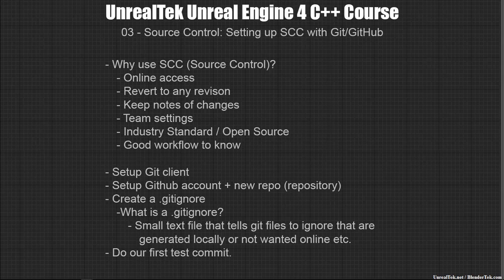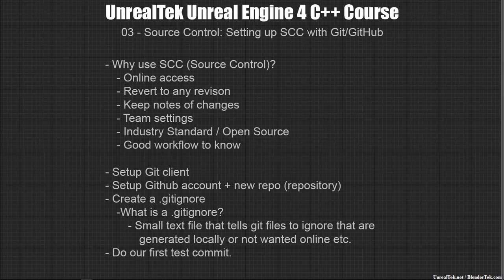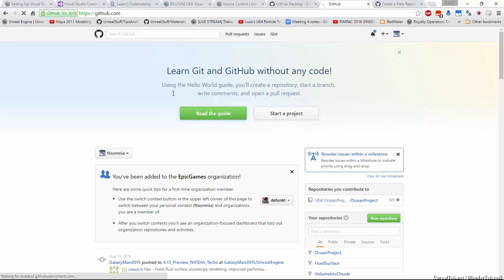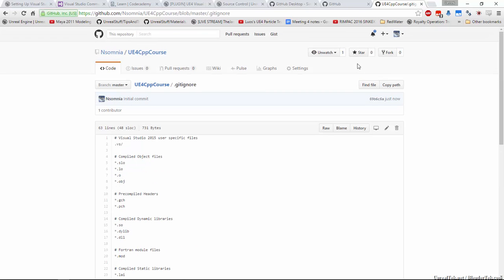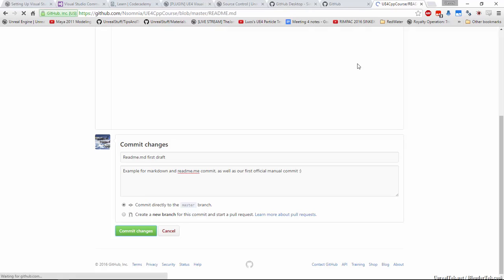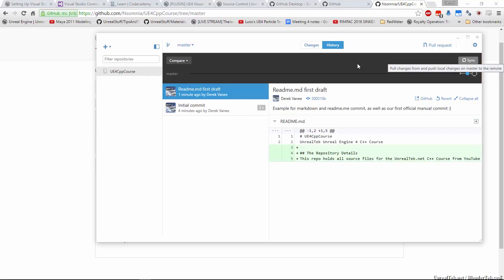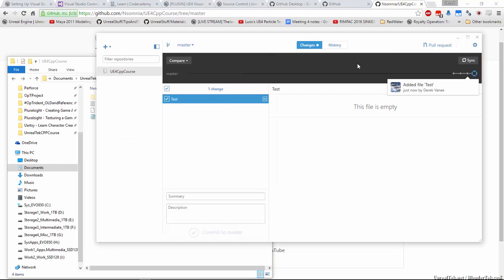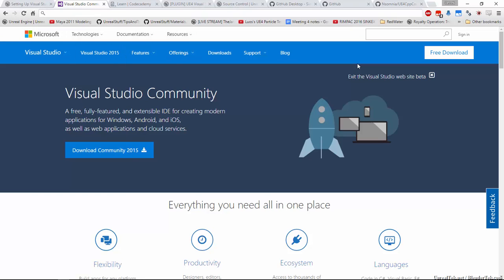UnrealTek Unreal Engine 4 C++ Course - 03 - Source Control: Setup SCC with Git & Github